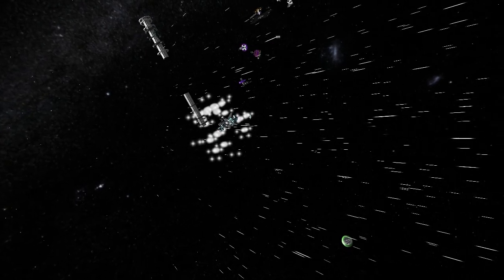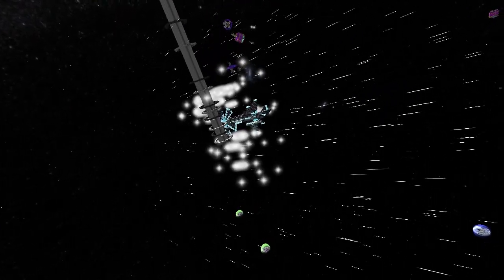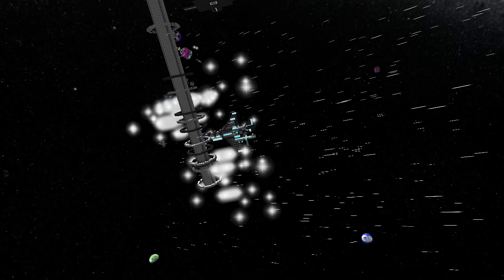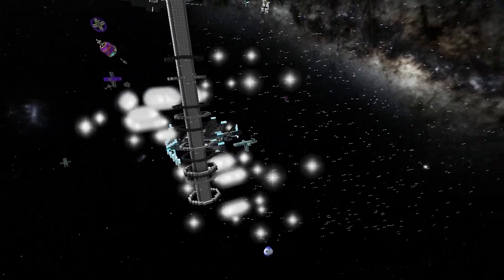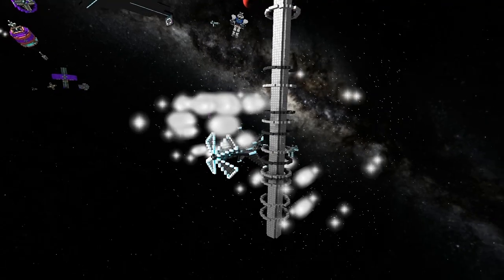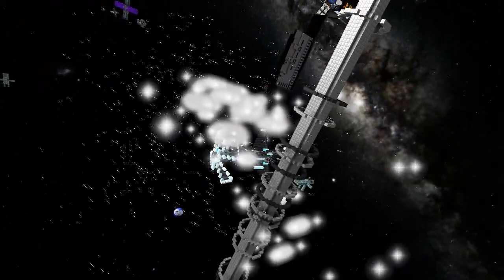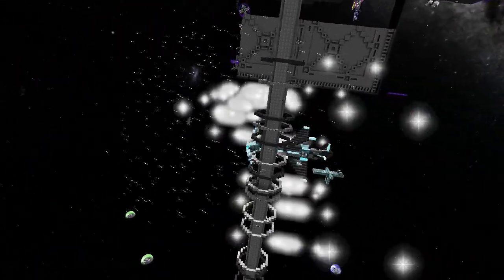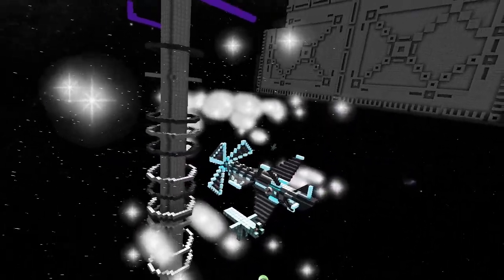Starmade Ep261: Beacon Infestation Detected!